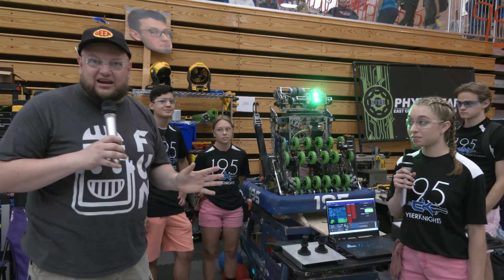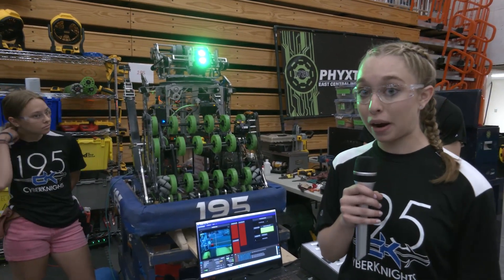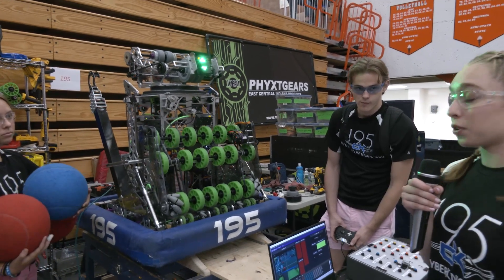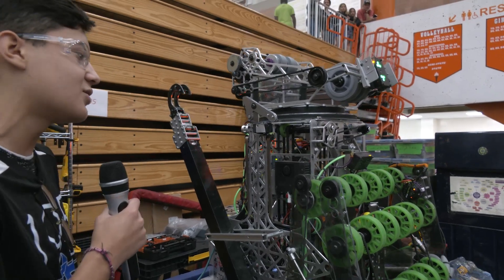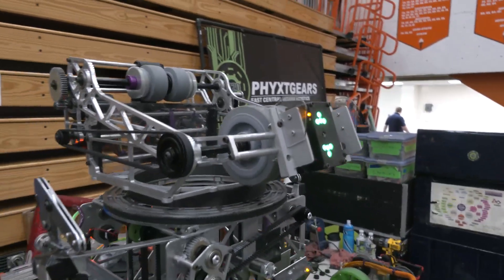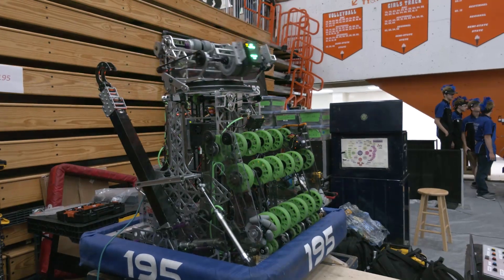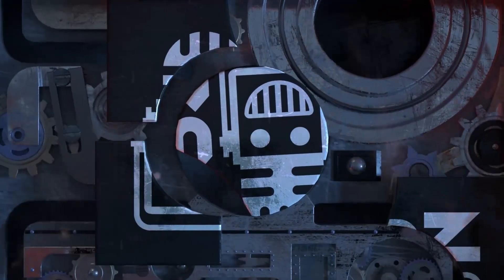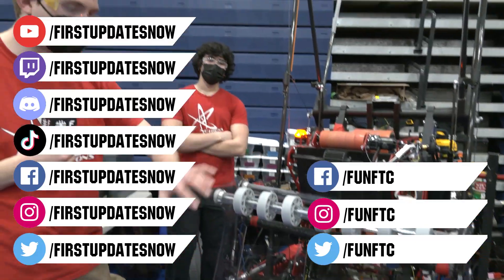Behind the Bumpers 195 CyberKnights Robot Rapid React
One of the most improved teams from their first event to IRI 195 CyberKnights showcases their Rapid React Robot from an automated climb, to unique 3D printed drive base features. Hear more on Behind the Bumpers about this alliance captain at IRI!